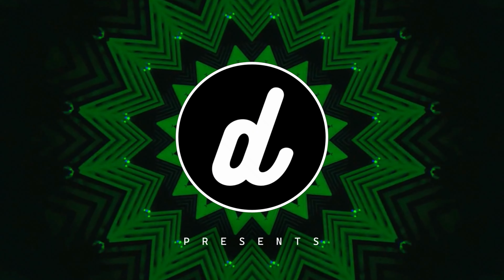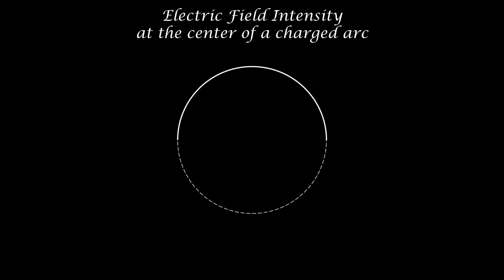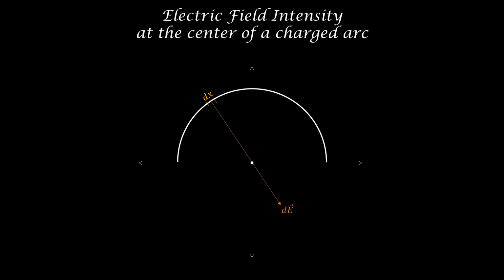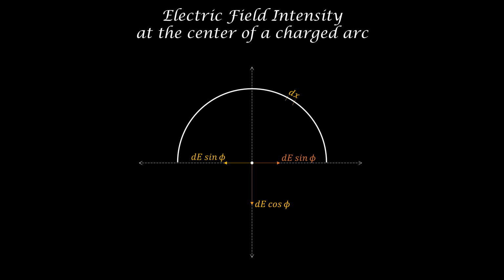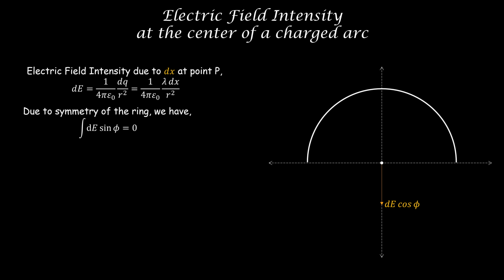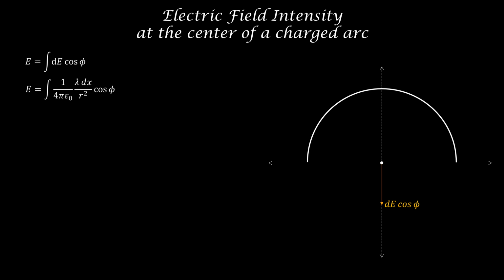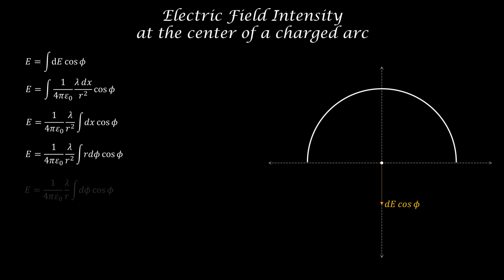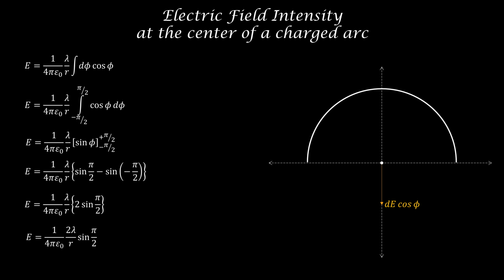Electric Field Intensity due to CHARGED SEMI-CIRCULAR ARC at its center⚡|➕Electrostatics➖|⚛️Physics🚗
📌 Description
In this video, we derive the expression for Electric Field Intensity at the center of a uniformly charged semi-circular arc using the integration method. This derivation is an important concept in Electrostatics for Class 12 Physics (CBSE, ISC, State Boards) as well as competitive exams like JEE Mains, JEE Advanced, and NEET.

We’ll cover:
Setup of a uniformly charged semi-circular arc
Breaking the arc into small charge elements
Using integration to calculate electric field components
Final expression of electric field at the center

This derivation is crucial for mastering Electrostatics and often appears in board exams and JEE/NEET PYQs.

👉 Watch carefully and take notes for better understanding.